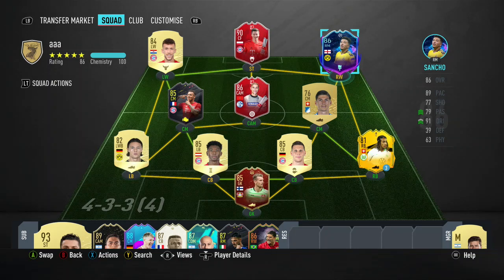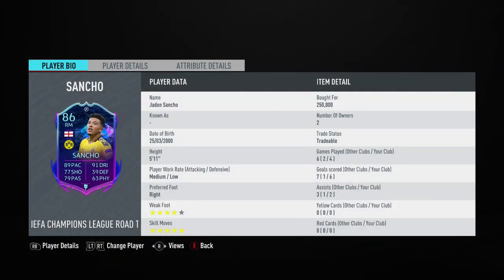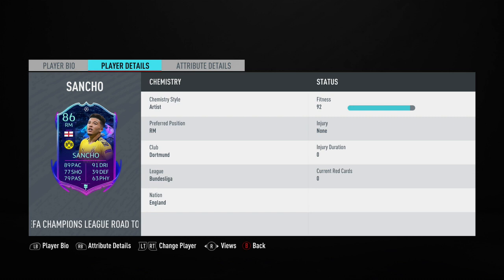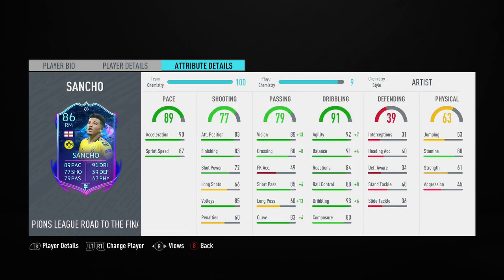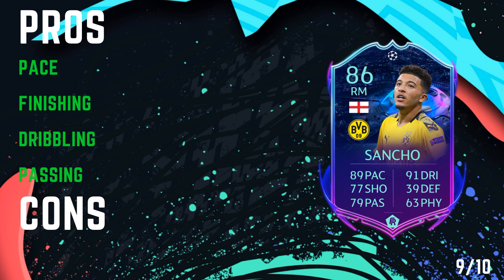FIFA 20 - RTTF JADON SANCHO (86) PLAYER REVIEW